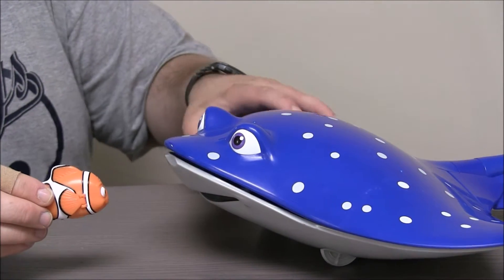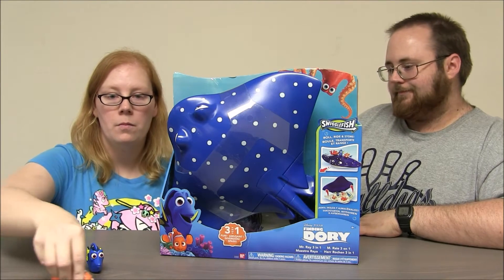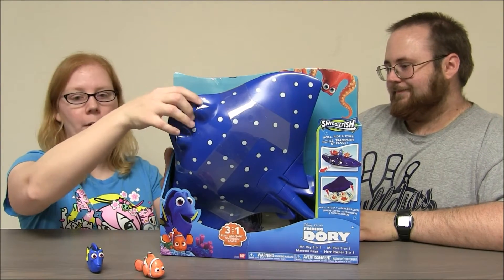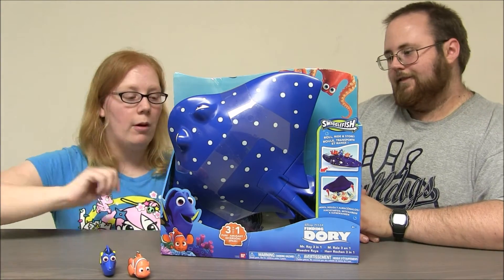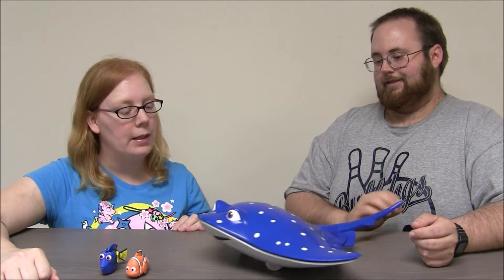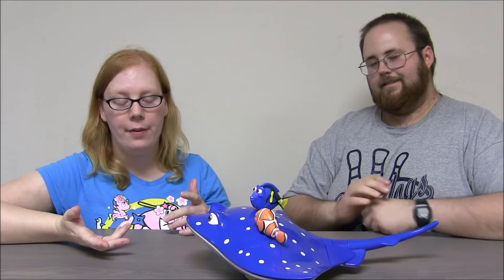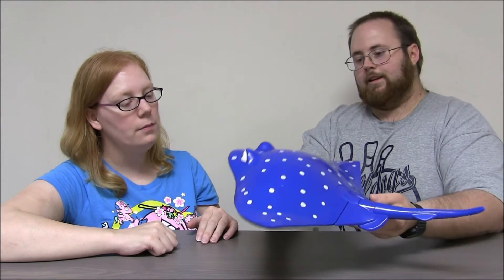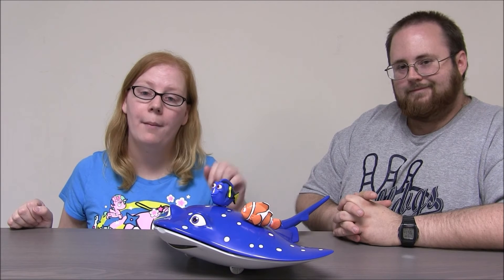Disney Pixar Finding Dory Mr Ray Swigglefish Playset 3 in 1 - Toy Review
Our review of the Disney Pixar Finding Dory Mr Ray Swigglefish Playset 3 in 1. Based on the follow up to Finding Nemo, this Mr Ray can play on his own, carry other swigglefish on his back or be used as a carry case. Explore the drop off with Mr. Ray as your Swiggle Fish join him on many adventures. He can roll along solo or with up to 3 Swiggles on his back and even carry your collection with space for 5 inside! (SwiggleFish sold separately) For ages 4 and over.